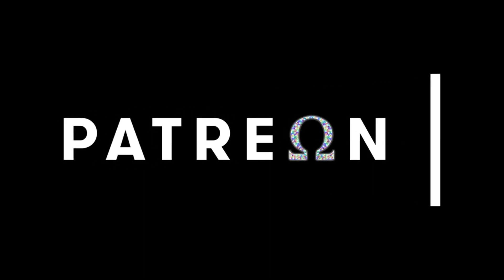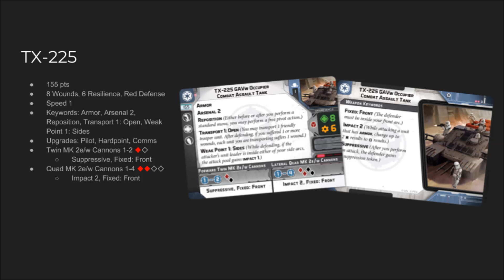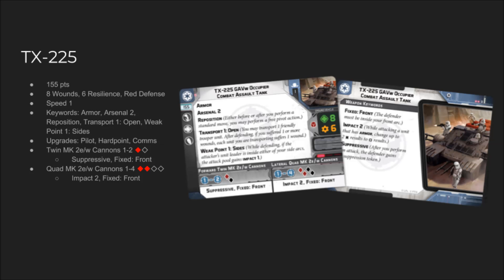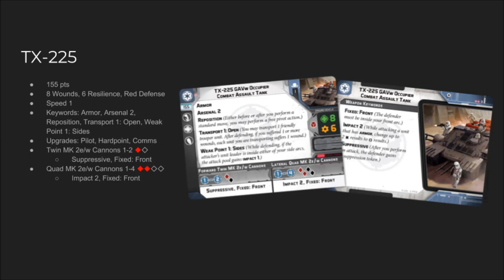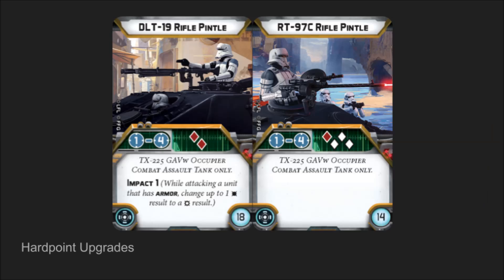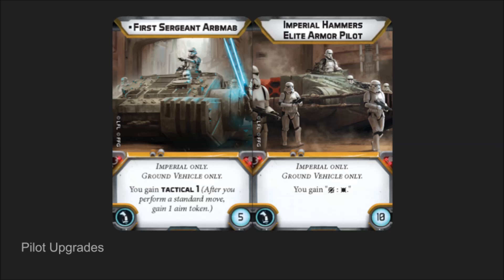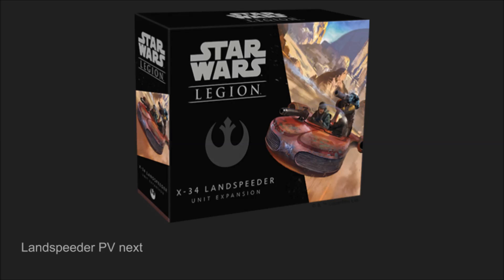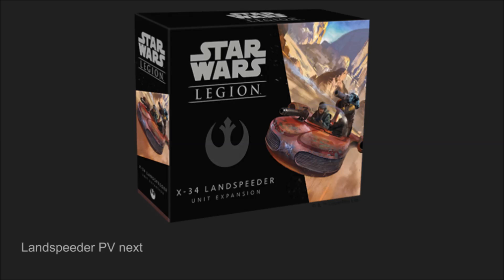STAR WARS LEGION - TX-225 OCCUPIER TANK PREVIEW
Hey, new month, new previews, no foolin'! Now it's time to talk about the tank. Because there's an early release all this info is now in the wild, so here's a comprehensive video on the TX-225, it's hardpoints and pilots, and so on. We'll discuss the new unit, it's upgrades and future expectations.